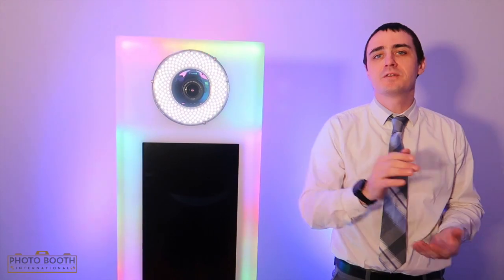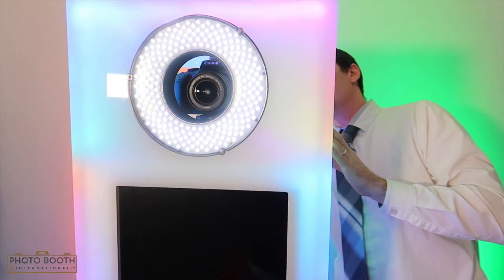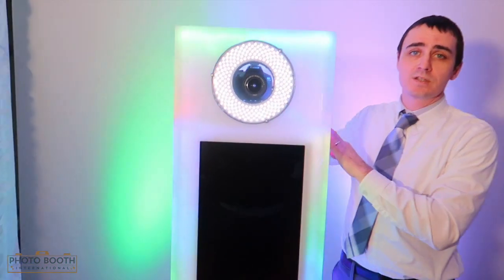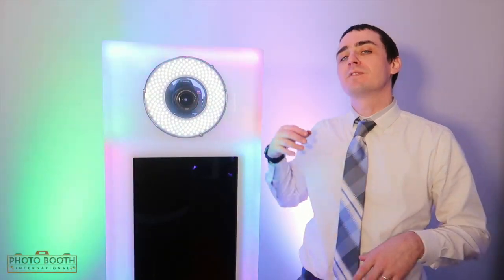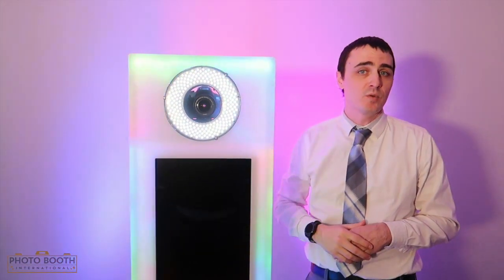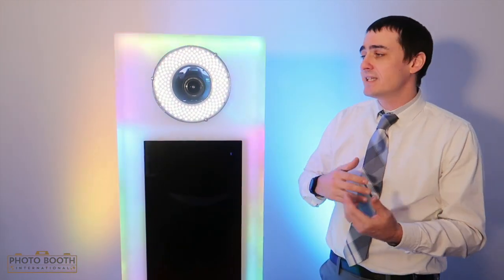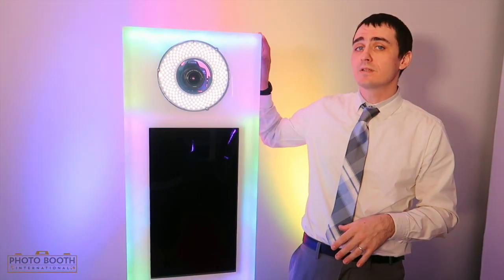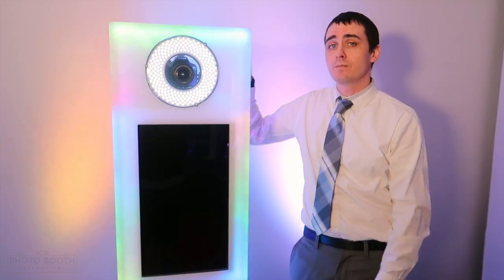The LED Photo Booth 2019 Model | Photo Booth International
We are very excited to introduce to you all our LEAD Photo Booth 2019 Model. It has a lot of improved features that everyone would truly love. Watch the whole video to learn more.

Mailing Address
14902 Preston Rd
Ste 404-930